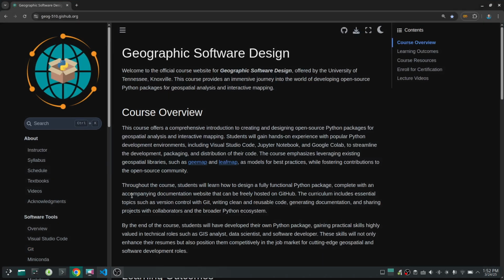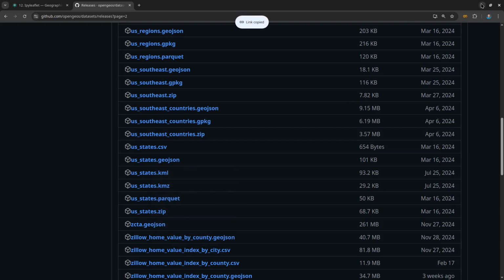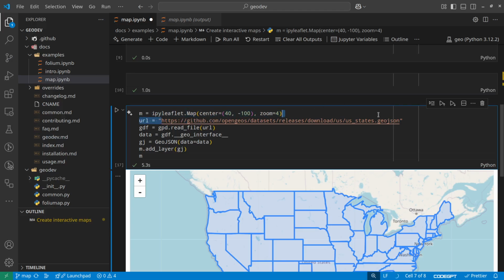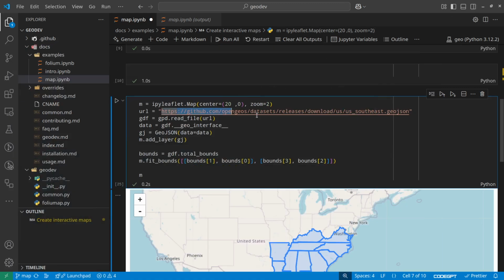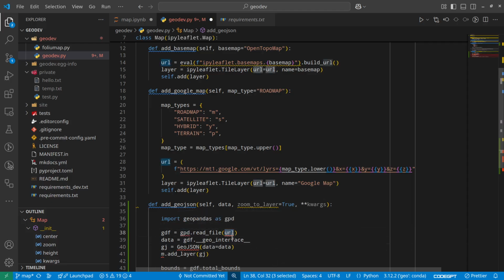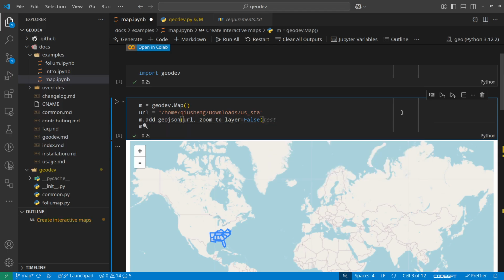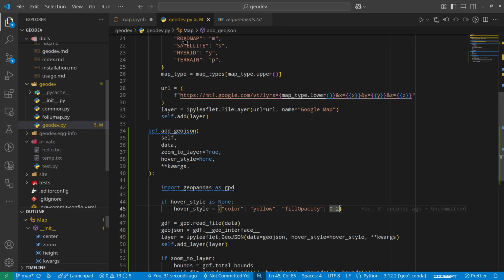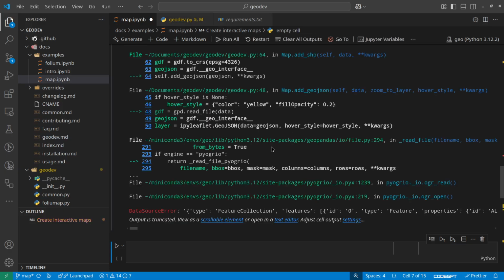Geographic Software Design | Week 10: Vector Data Visualization